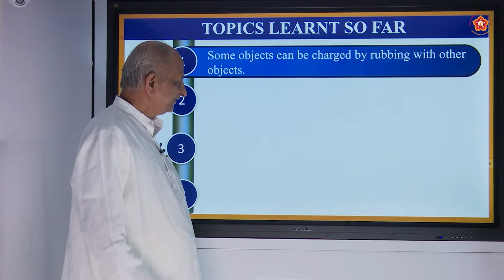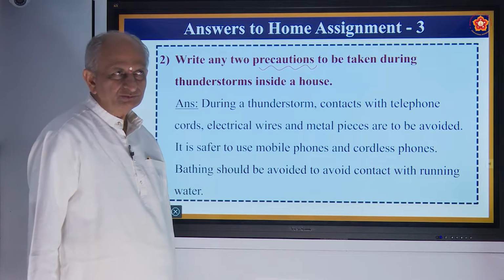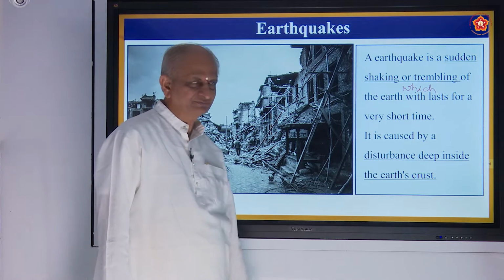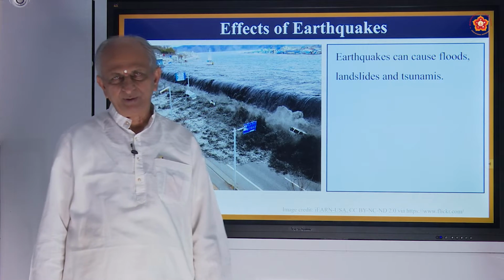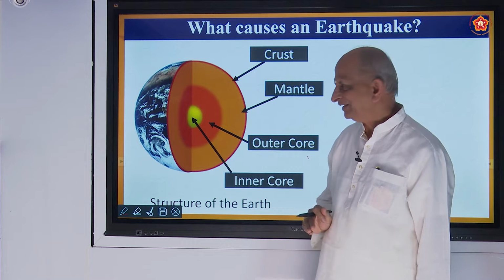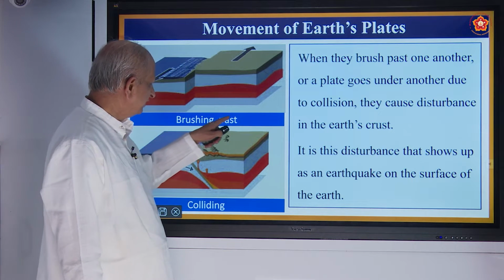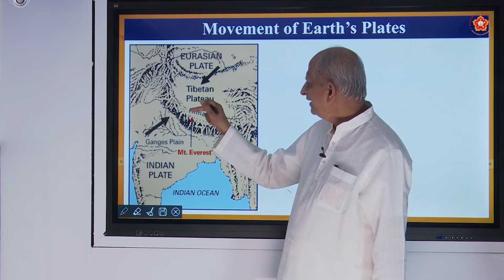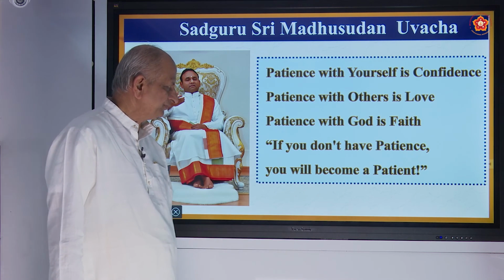Some Natural Phenomena | Earthquakes | 8th | Karnataka State | Science | Part 4/5 | Sri Ramamurthy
This video covers the basics of earthquakes, including their causes and effects. It explains how earthquakes occur and why they can be so destructive. The video also touches on the potential for tsunamis to occur as a result of seismic activity, providing a comprehensive overview of this natural disaster.

Grade: 8th
Subject: Science
Syllabus: Karnataka State Board and can be utilised for NIOS OBE
Medium: English
Chapter Name: Some Natural Phenomena